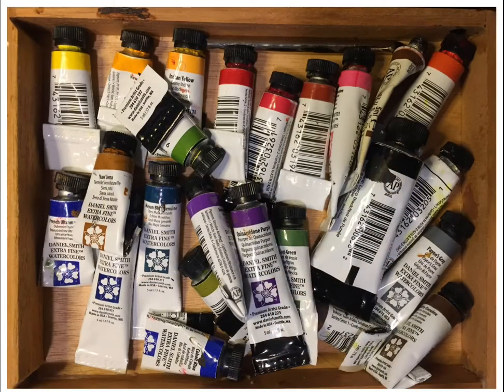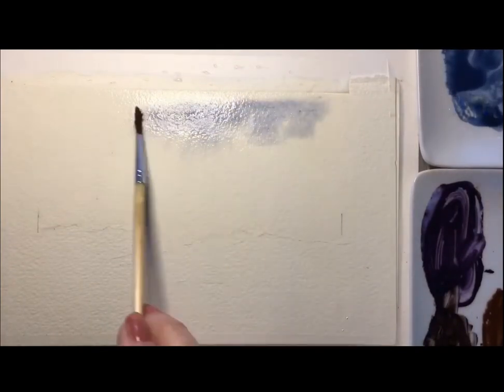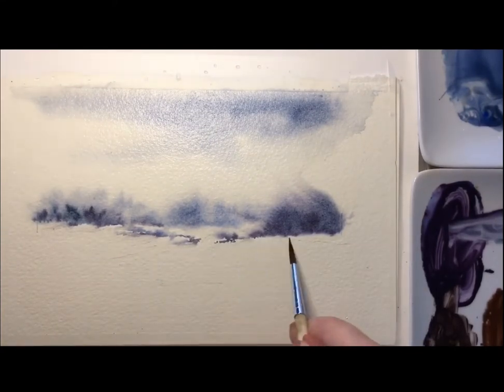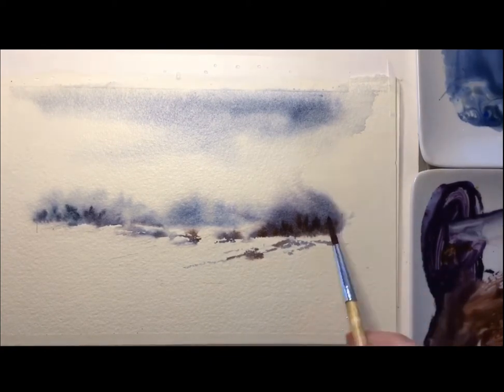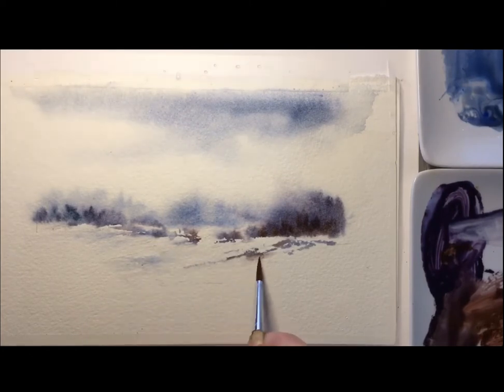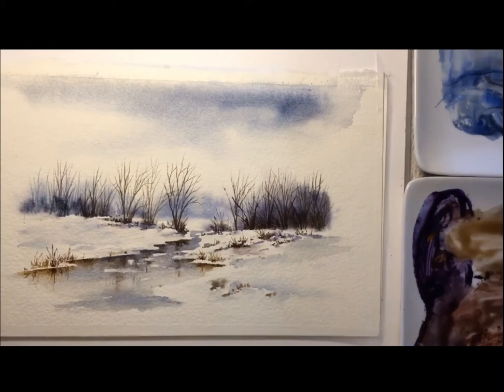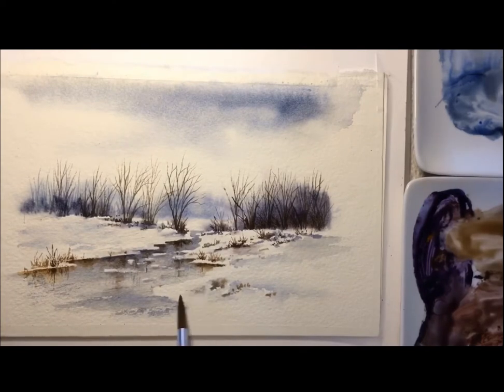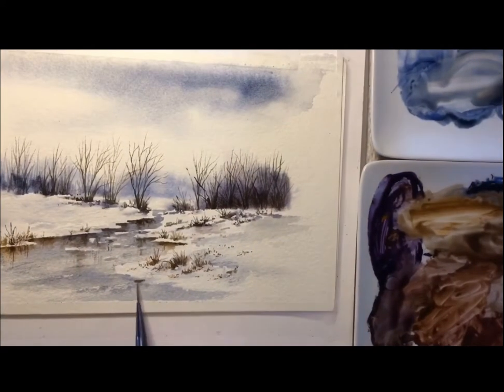Watercolor of a Vermont Stream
This video will show you how I painted this winter watercolor